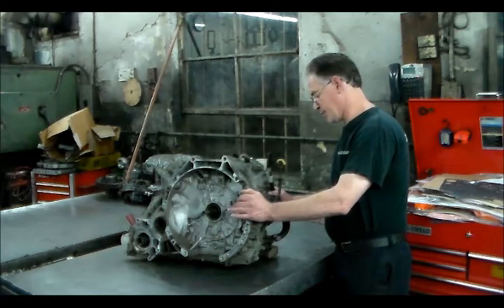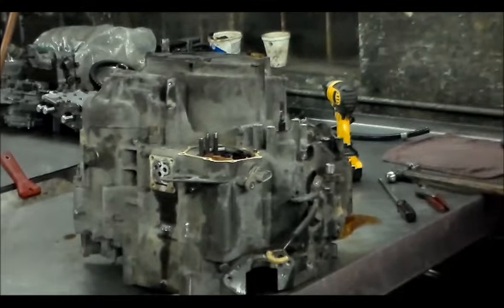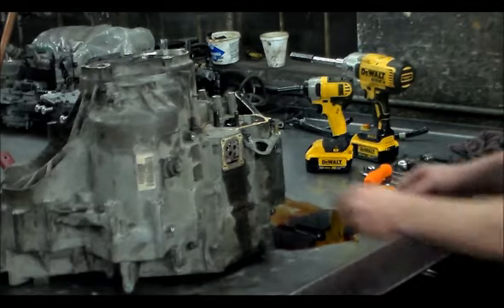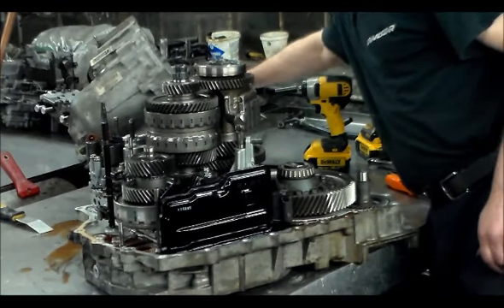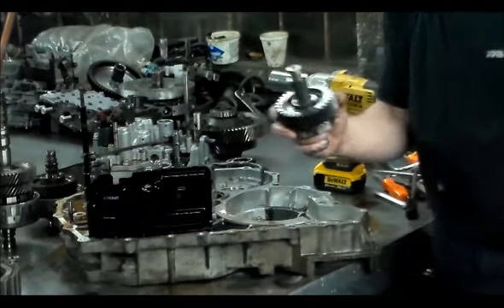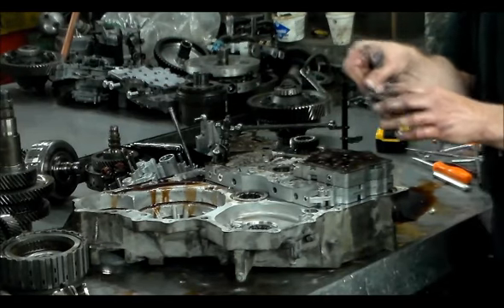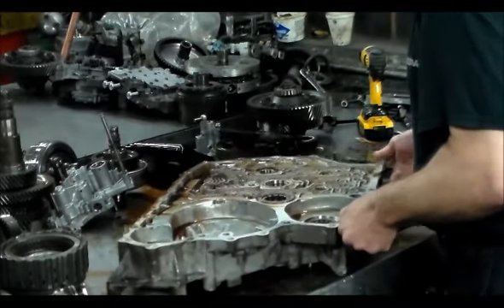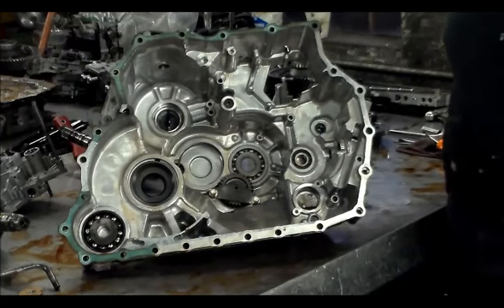Acura, BDKA Teardown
In this video, i teardown a 5 speed Acura transmission called a BDKA. This trans would not shift until warmed up. Since it did not shift cold, i took the valvebody sections cleaned them and put them in the freezer for a couple of hours to  see if any shift or clutch pressure control valves were dragging or sticking in the bore.  I also point out an issue with the manual valve should the valvebody have to be changed.  Also the regulator body on this trans is very common to get ring grooves and would have to be replaced.